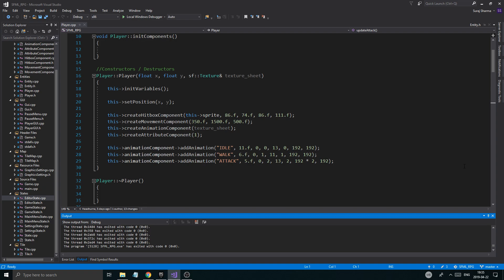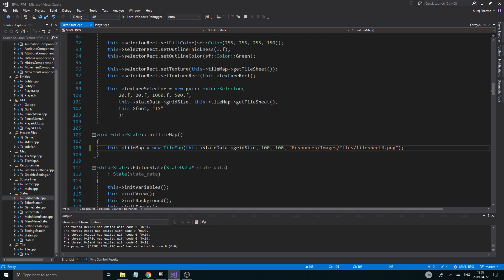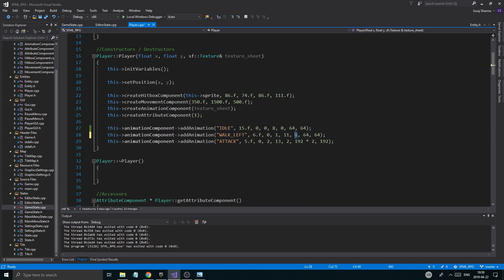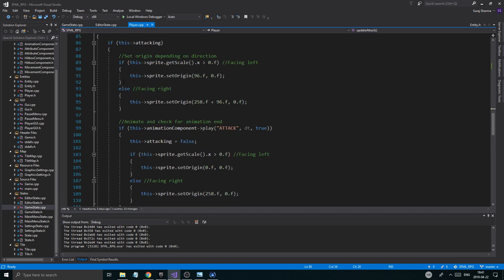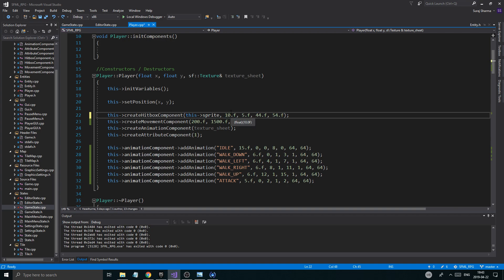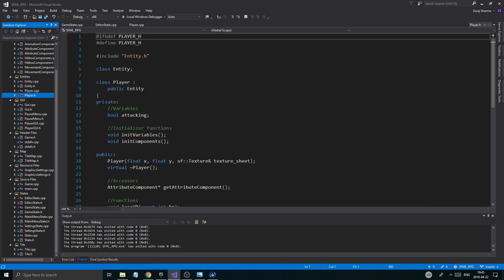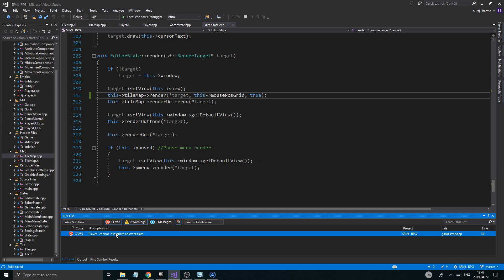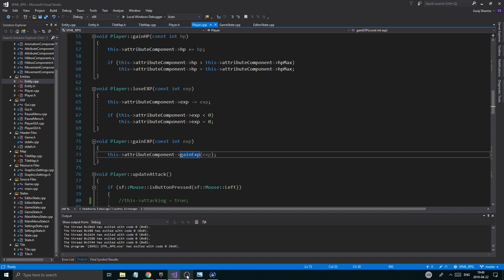C++ & SFML | Open World RPG [ 109 ] | New sprite sheets for player & tilemap!